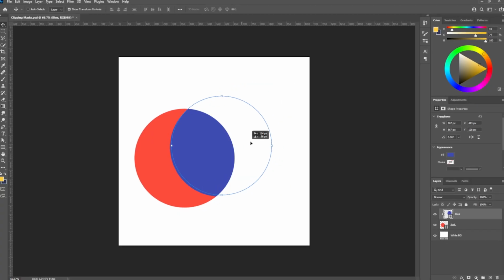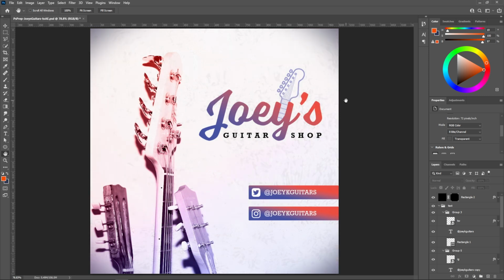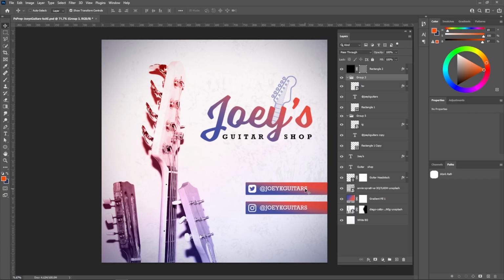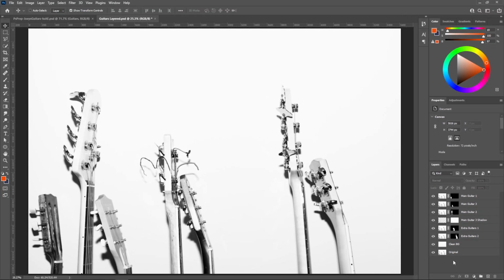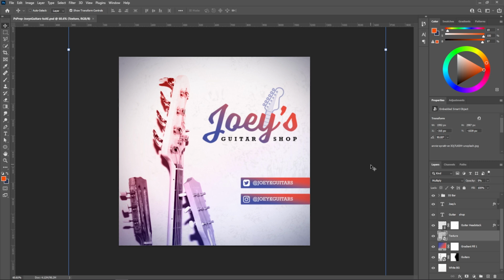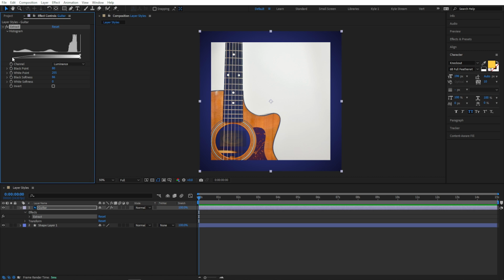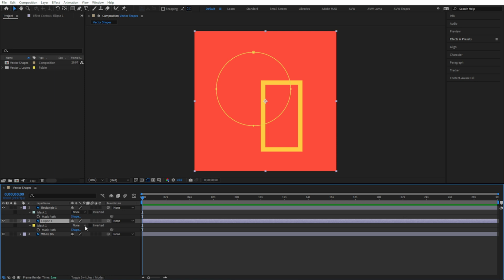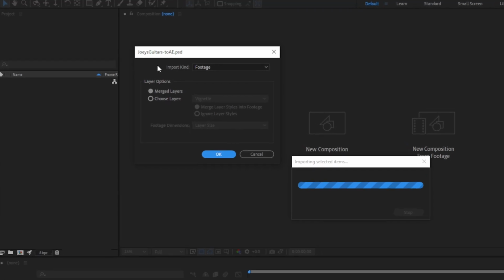How to Prep Photoshop Files for After Effects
🎁 DOWNLOAD THIS PROJECT FILE & ASSETS FOR FREE!
Photoshop is a great place for designing content to animate in After Effects - but knowing how to prep your files and think like an animator is crucial for success! Properly structuring your file and knowing which features transfer smoothly into After Effects will help you spend less time struggling with importing, and more time making those awesome animations!
In this tutorial, SOM's Senior Motion Designer Kyle Hamrick walks you through prepping an existing Photoshop file, then covers several techniques you're likely to encounter, like Artboards, Layer Styles, Adjustment Layers, Gradient Maps, preserving Editable Text, and more.

00:00 - Intro
01:12 - The Essentials
03:29 - Resizing
04:58 - Grouping & Folders
06:43 - Assessing Your Images
09:25 - Artboards
10:14 - Linked Files & Smart Objects
11:24 - Textures
12:59 - Preserving Editable Text
13:31 - Layer Styles
14:44 - Adjustment Layers
16:46 - Vector Shapes
17:46 - Masks
19:51 - Wrap-Up